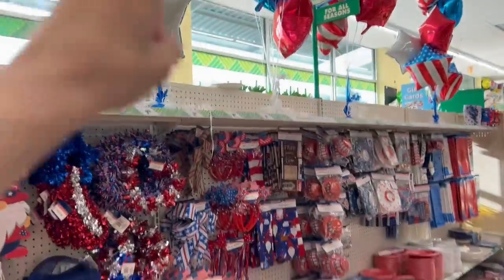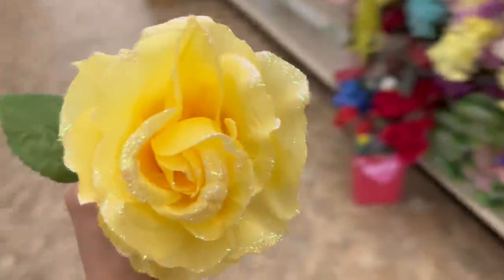DOLLAR TREE *COME SHOP WITH ME* HILARIOUS REACTIONS TO THE JACKPOT FINDS!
💛 My Necklace

THERE IS NO ADDRESS FOR YOU TO SEND ME ANY ITEMS/LETTERS** I am so grateful for all your support and I am so blessed to have everything that I need and so thankful to have your love and kindness and that is all I could ever ask for. Whatever you would spend to send me a gift please instead consider donating to a charity, my favorite being St. Judes Children’s Research Hospital. Thank you so much for you generosity and continued support of me and my channel XO. And also it never goes unnoticed how much you care for my daughter, Loxi, and Loki! You are the loveliest women in the world!**

POSHMARK: CheapCraftyGirl